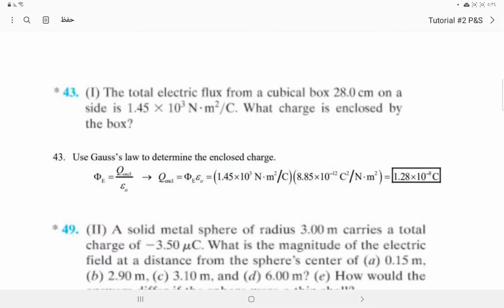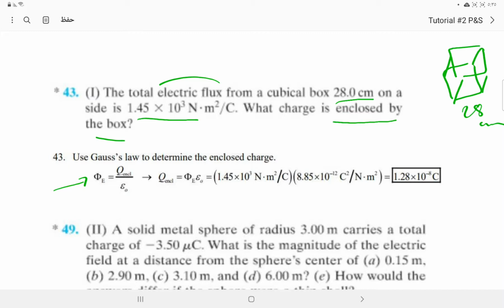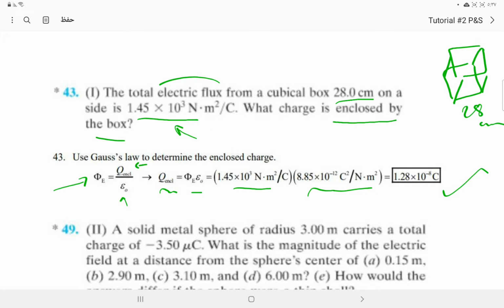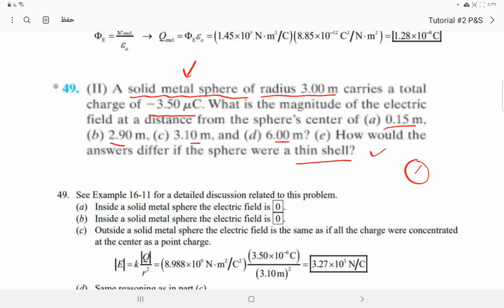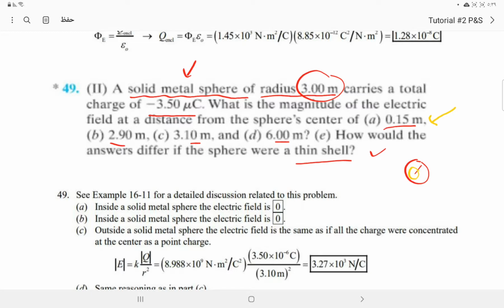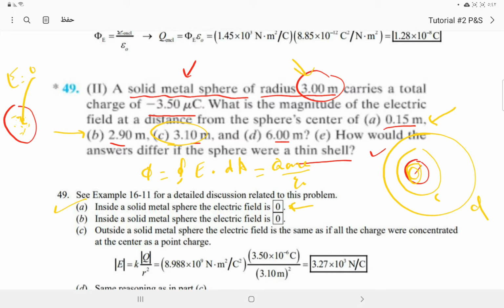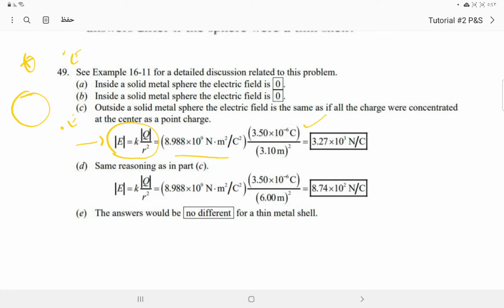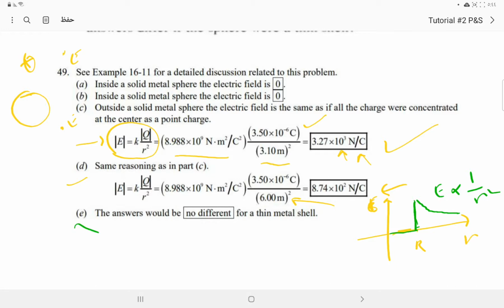Physics 2 (Ch-16) Tutorial #2-3, Electric Flux, Electric Field and Gauss's Law. University of Nizwa